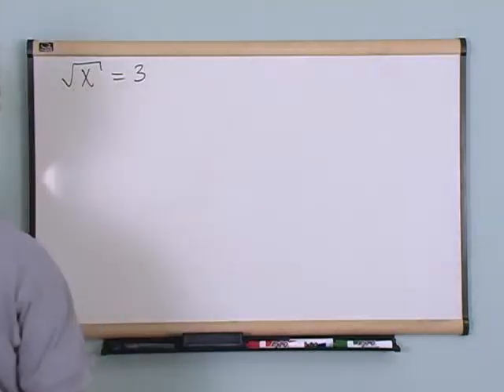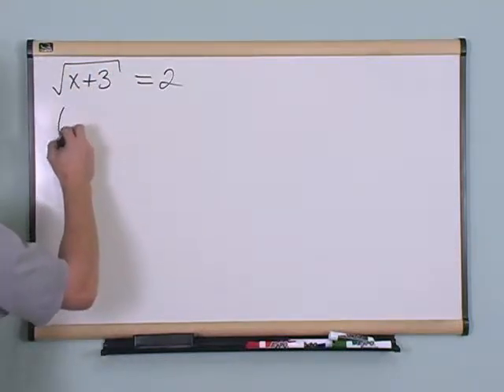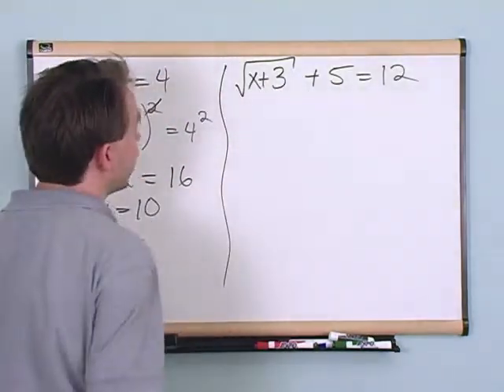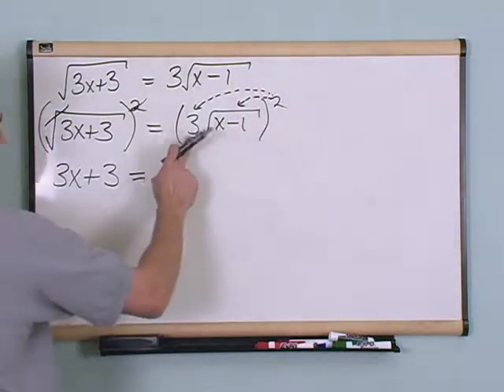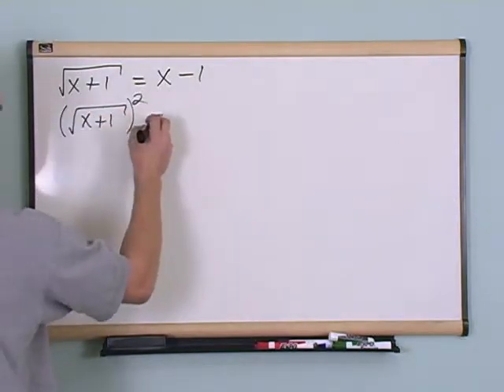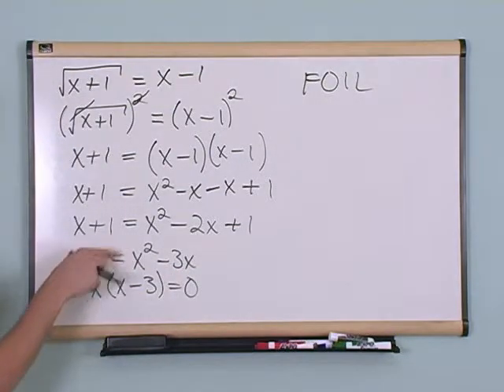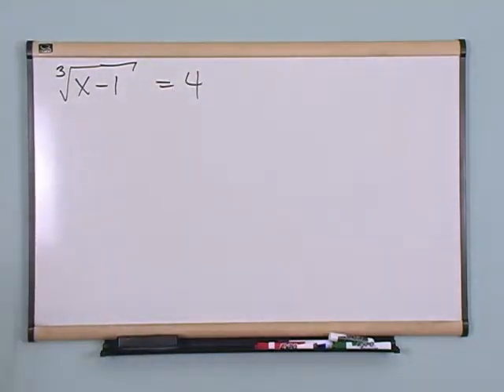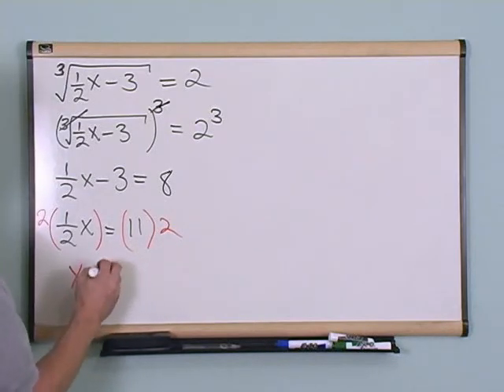12 solving equations containing radicals